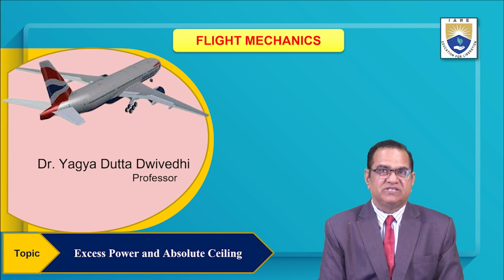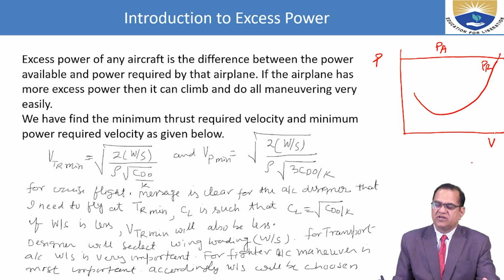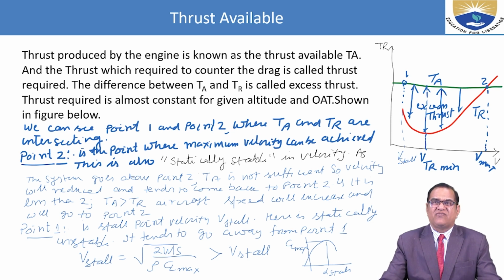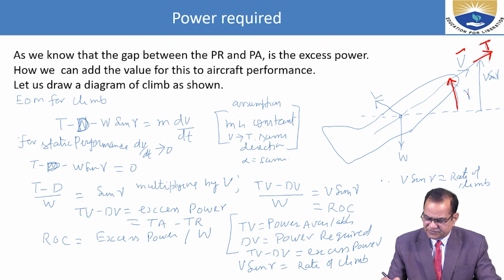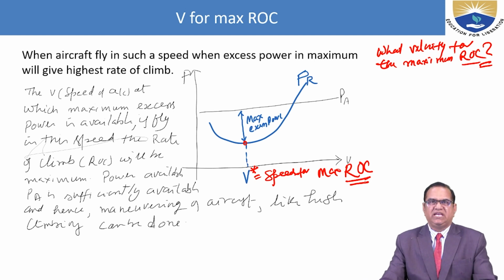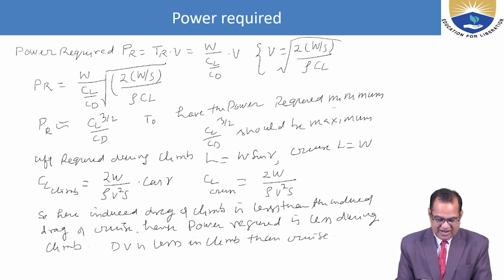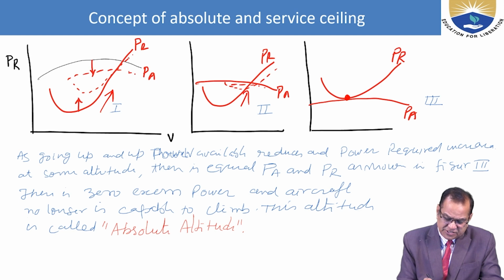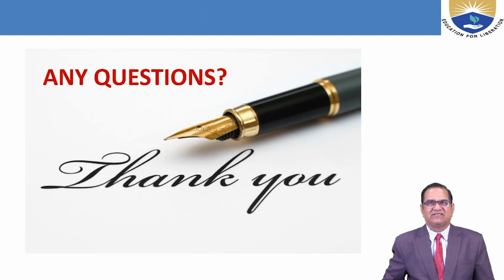Excess Power and Absolute Ceiling by Dr. YD Dwivedi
Excess Power and Absolute Ceiling by Dr. YD Dwivedi | IARE

Telangana, India.